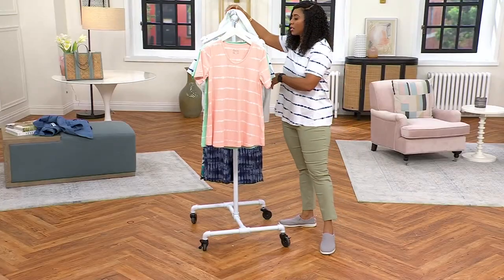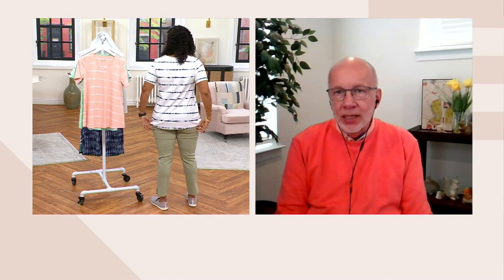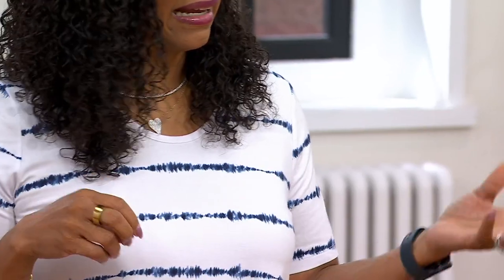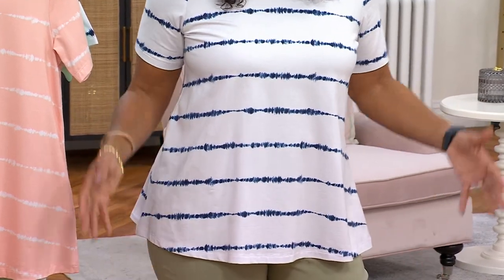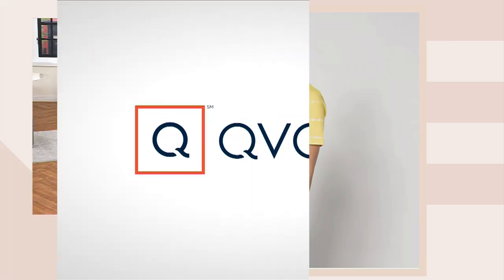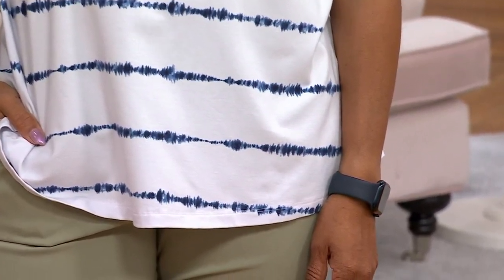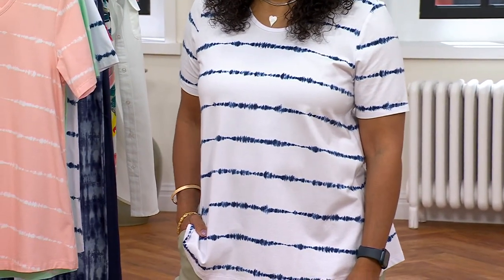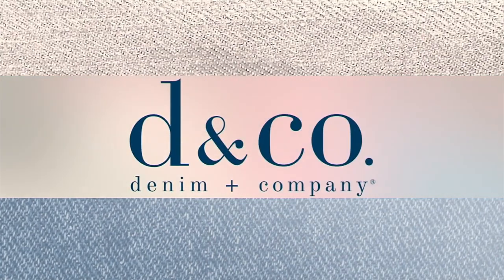Denim & Co. Printed Favorite Jersey U-Neck Swing Tunic on QVC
Denim & Co. Printed Favorite Jersey U-Neck Swing Tunic

Fresh for spring and summer outings, this printed jersey knit tunic sports a subtle tie-dye stripe for newness along with a relaxed swing hem for a roomier fit (when tucking in is not on your timeline). From Denim & Co.&reg; Fashions.